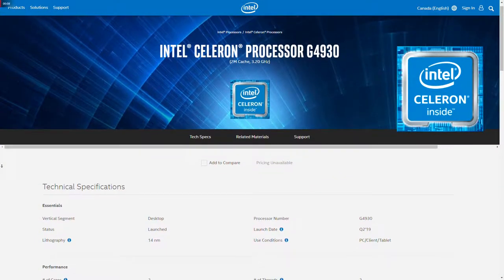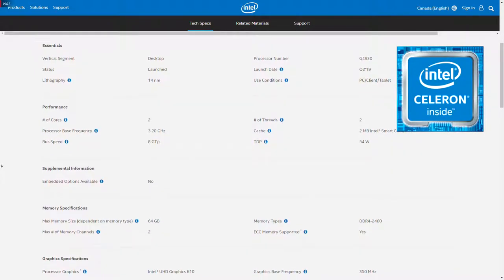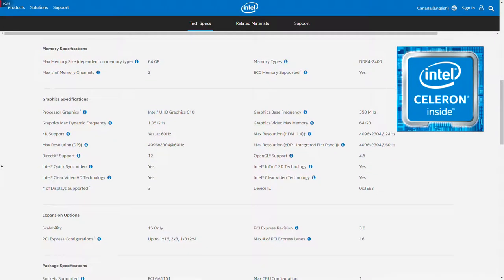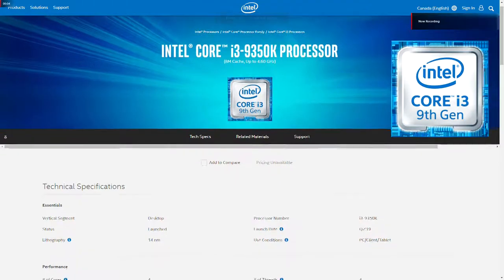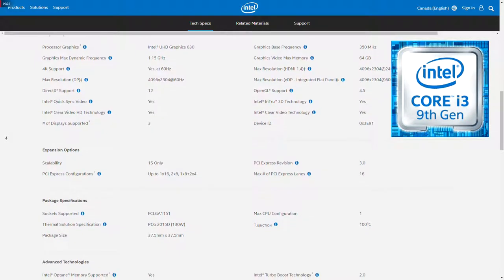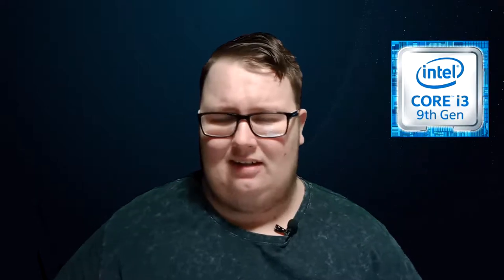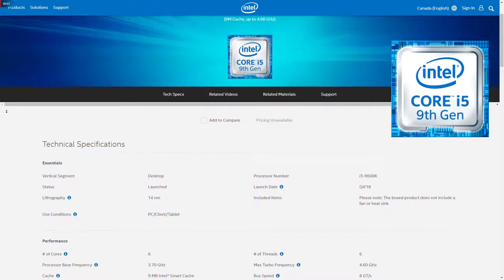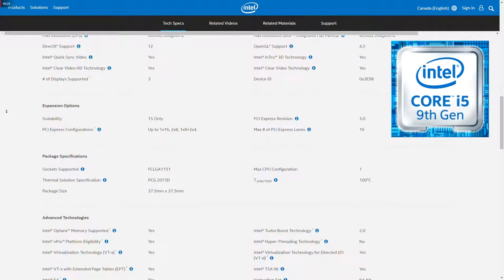Celeron to Core i9 in 15m - Intel CPU Line up Explained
Have you ever been confused by the large product line up from Intel? Well, this should hopefully demystify the differences between the various models and inform you as to what performance to expect. Each segment will include a little bit of history as well the processor's core and thread count, aimed market and price.